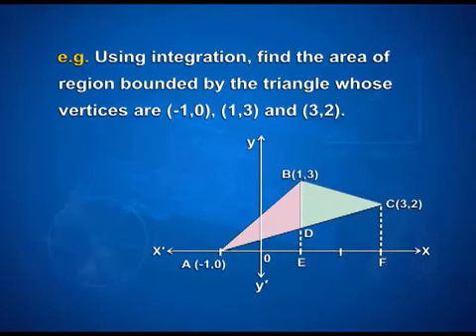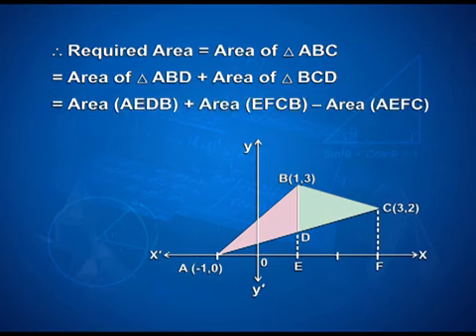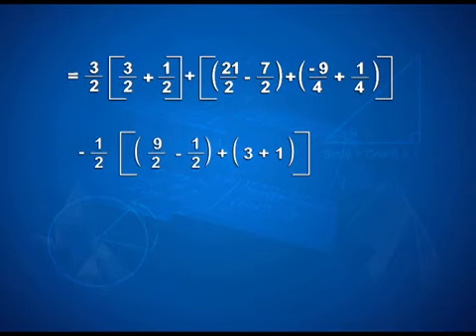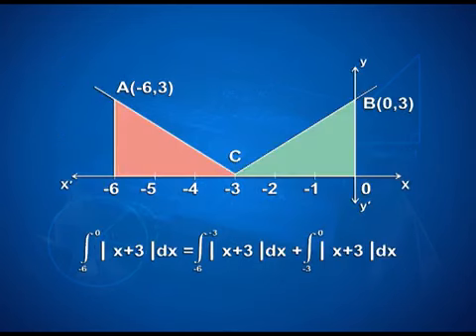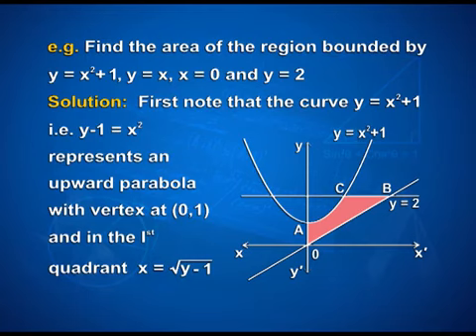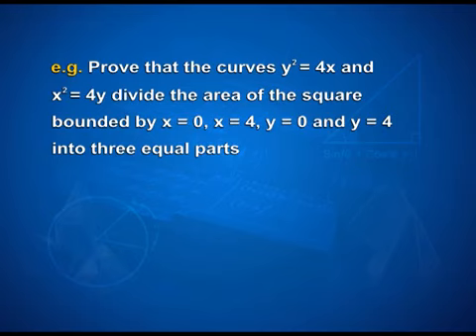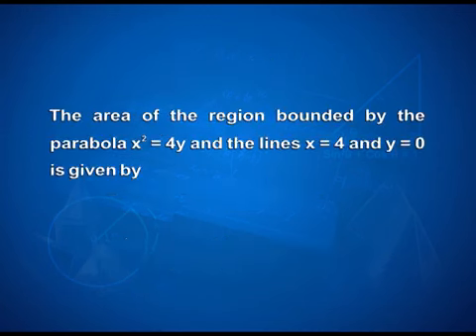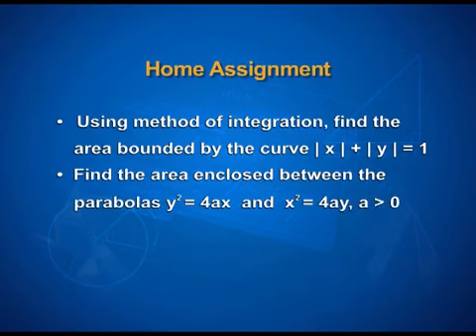NCERT / CBSE Class 12 Mathematics - Application of Integral - Part 4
Mathematics ( गणित )
Area under curves - Part 4 ( वक्र का क्षेत्रफल - भाग 4 )